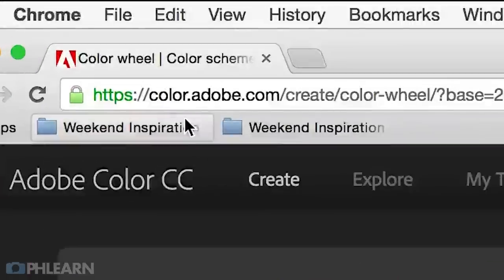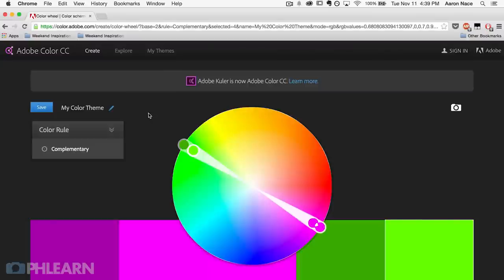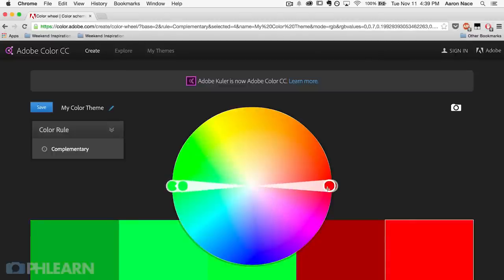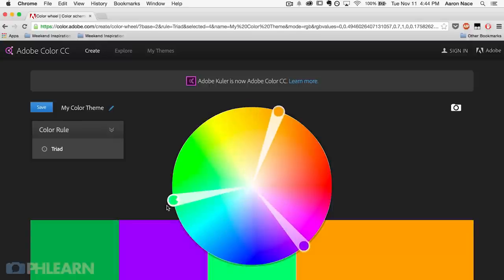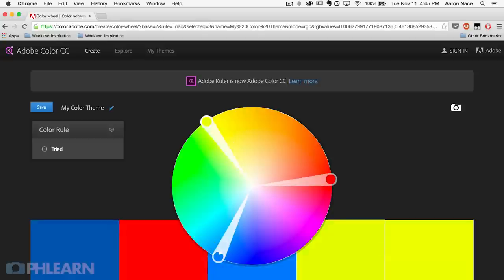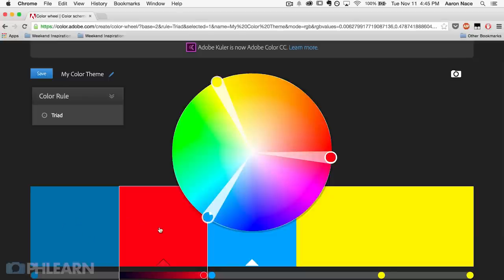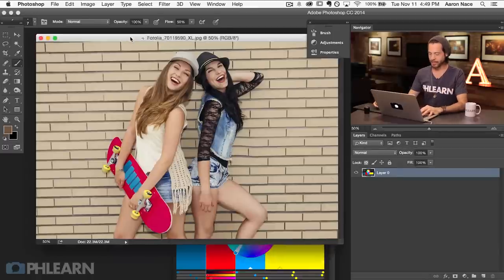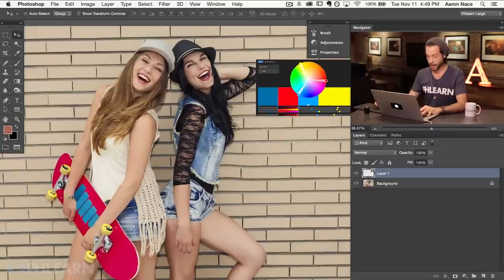The Best Way to Use Color in Photoshop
Phlearn has some amazing deals happening from now until the end of the year!

Color Theory

Join us in today's episode as we discuss color theory, give you some inside tips and tricks, and put them to use in Photoshop!

The idea behind Color Theory is to use complementary colors because they work so well with each other visually. You will find them on opposite sides of the color wheel from each other. If you want to use more than three colors, it is called a color triad.

Color.Adobe.com is the resource we use, but there are plenty of other places to find great color wheels as well.

Applying Color Theory to Images

We used the screenshot from Adobe and added it to the actual image. This allows us to sample colors straight form the color wheel!

Create a new layer and go to select - color range. We start with clicking on the magenta color in the image. Then, use the eyedropper or brush tool to sample the red from the screenshot and fill in the selection. Change the blending mode from normal to color so that the shading comes through.

We do the same for the blue in the girl’s jean jacket, and add yellow to the background. This gives us the complete triad of colors with the red, blue, and yellow.

Don’t be afraid to lower the opacity of the colors, because they will likely come out extremely bright and over the top.

For more advanced Photoshop Tutorials be sure to check out our Phlearn PRO Tutorials. We offer the best Photoshop tutorials available online starting at just $14.99.